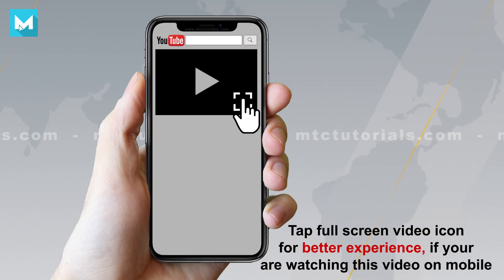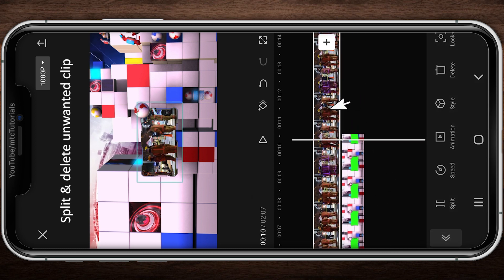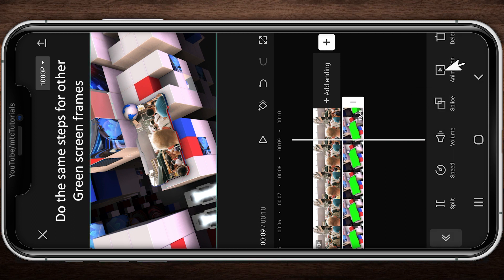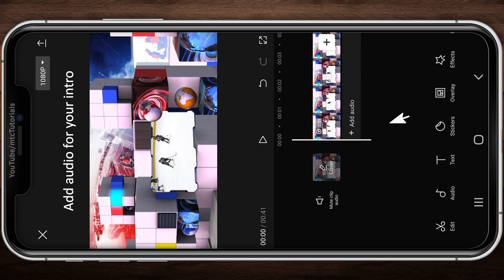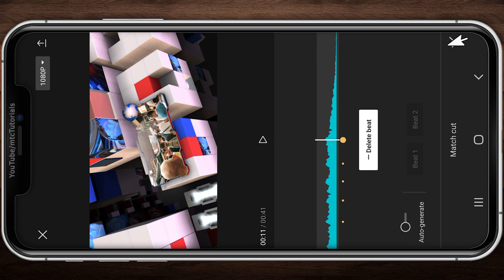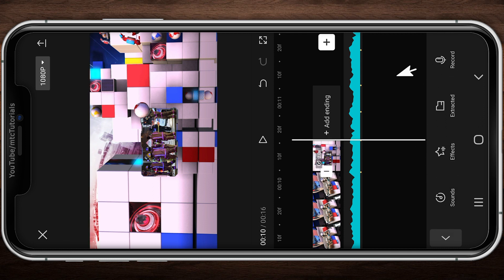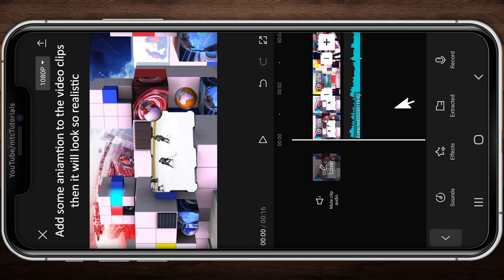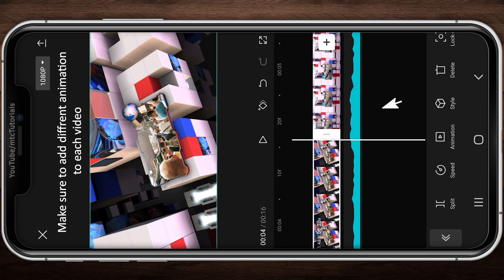CapCut Tutorial | Creating Realistic 3D Animated Intro | Capcut Edit Tutorial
CapCut Professional video editing tutorial

Creating realistic 3D animated intro in CapCup mobile tutorial.

Remove green screen using CapCup chroma key.
How to use match cut option in capcut.
How to make youtube intro using CapCut.
CapCut editing tutorial.
How to make breaking news intro in capcut.

Capcut green screen,
capcut green screen tutorial,
how to make intro in capcut,
Capcut chroma key,
chroma key capcut,
how to use green screen in capcut,
Capcut 3d,
capcut 3d zoom effect,
Capcut match beat,